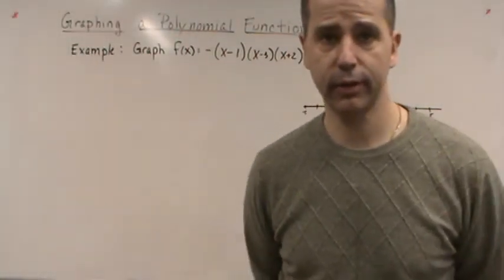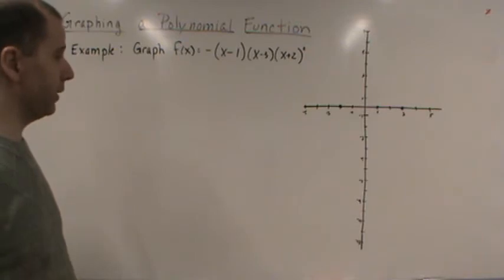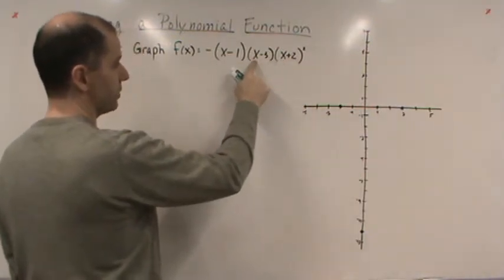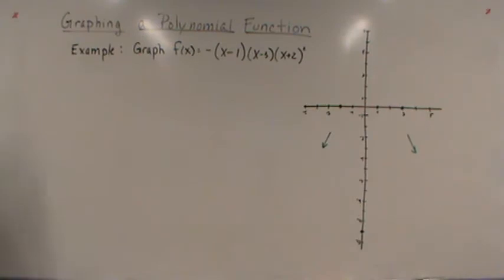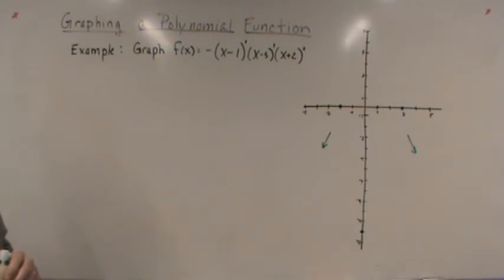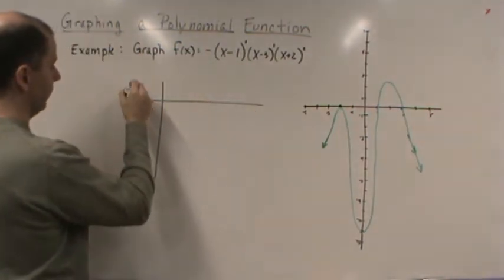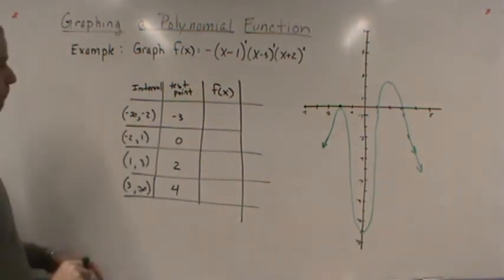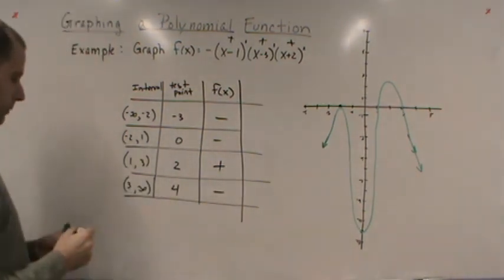College Algebra Graphing a Polynomial Function Example 2